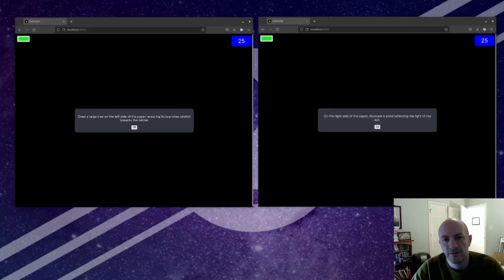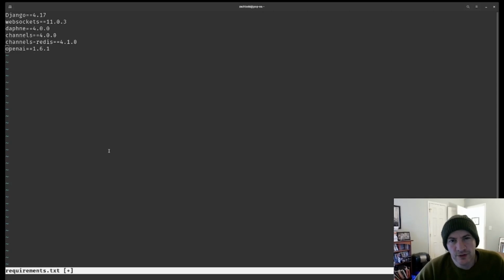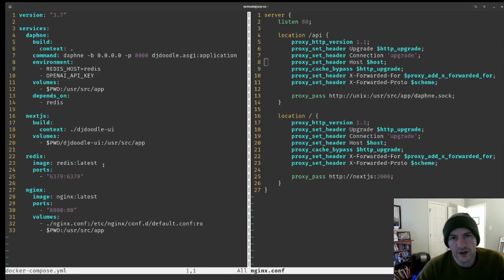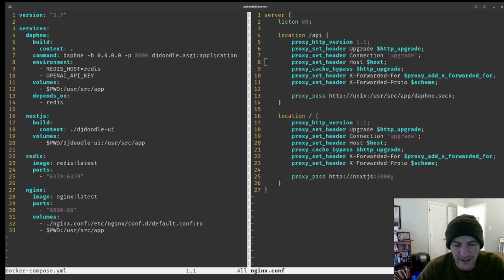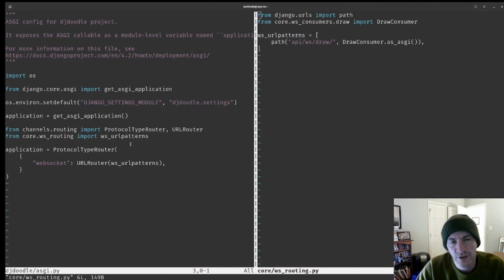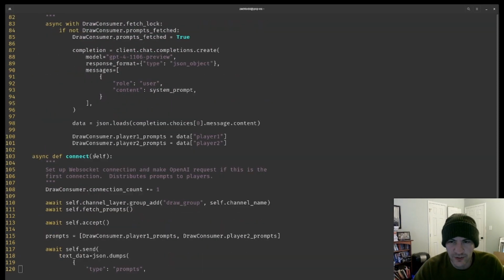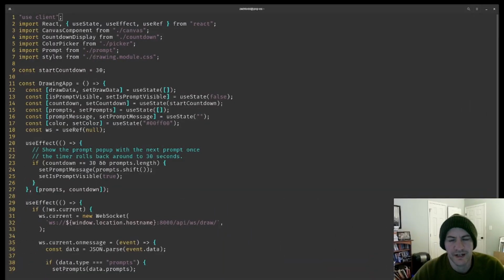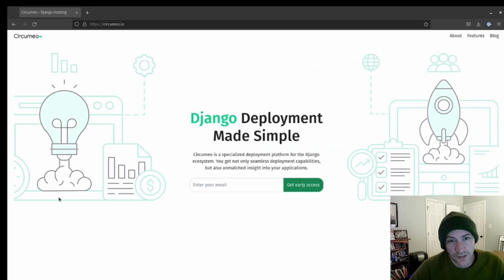Draw Together: Building a Multiplayer Sketch Game with Daphne, NextJS & OpenAI!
Learn how to build a multiplayer sketching game using Django, NextJS, and OpenAI's API, where players draw together based on creative prompts provided by OpenAI.